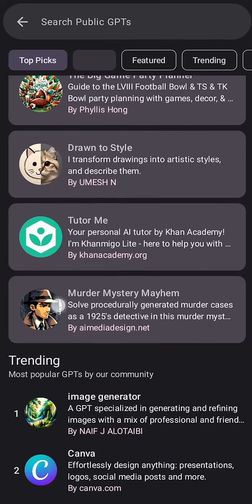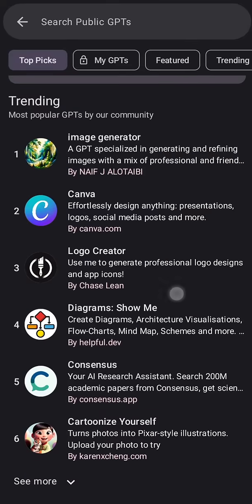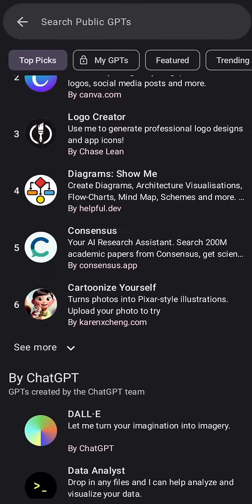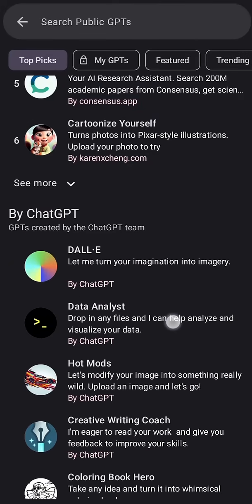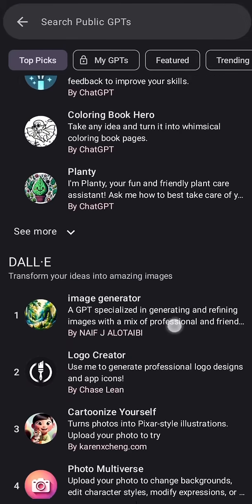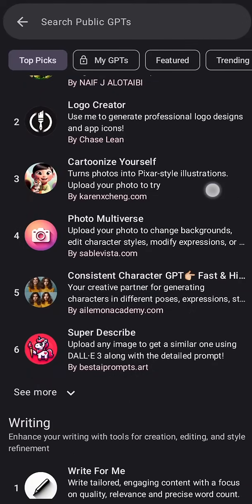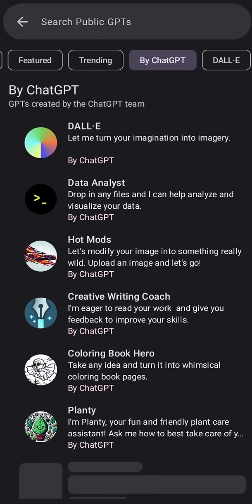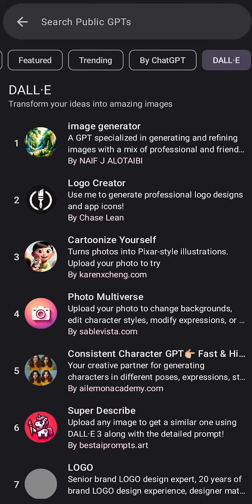Unlock the Power of ChatGPT Plus | Explore GPTs Feature Deep Dive | My AI Mastery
Thinking about upgrading to ChatGPT Plus? This video reveals the exclusive benefits waiting for you! Discover the amazing "Explore GPTs" feature that sets Plus apart from the free version. Learn how custom-built AI models can revolutionize your tasks, from image generation to creative writing. Is ChatGPT Plus worth it? Watch and decide!

This series explores the hidden gems in Chat GPT. It highlights the amazing features within Chat GPT 4 and also shares the latest updates about this amazing tool.
for more details.

🍁 𝗔𝗯𝗼𝘂𝘁 𝗠𝘆 𝗔𝗜 𝗠𝗮𝘀𝘁𝗲𝗿𝘆 🍁
Welcome to My AI Mastery! Here, we break down the complex world of artificial intelligence into simple, easy-to-understand tutorials and insights. Whether you're a beginner eager to learn AI or someone looking to explore the latest trends and tools, our channel is your go-to source for all things AI. From tutorials on Chat GPT to understanding the future of AI in daily life, we cover it all.

𝐓𝐡𝐚𝐧𝐤𝐲𝐨𝐮 𝐅𝐨𝐫 𝐖𝐚𝐭𝐜𝐡𝐢𝐧𝐠 : Unlock the Power of ChatGPT Plus | Explore GPTs Feature Deep Dive | My AI Mastery